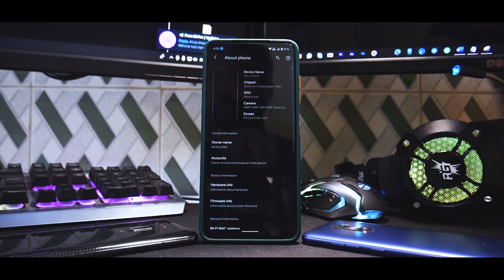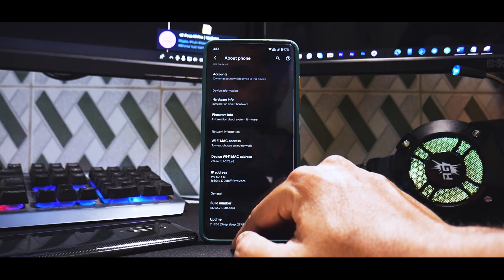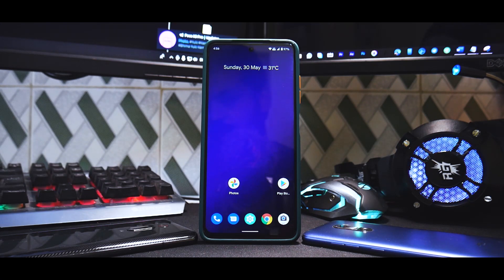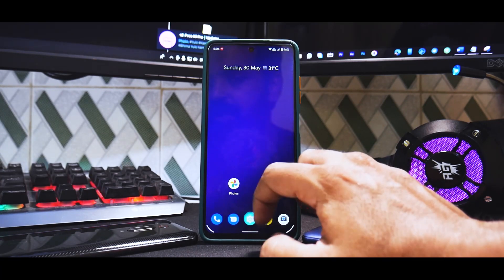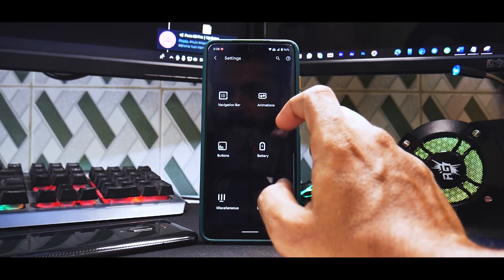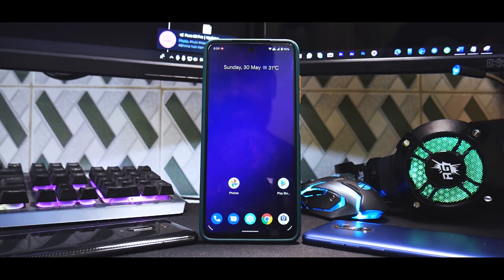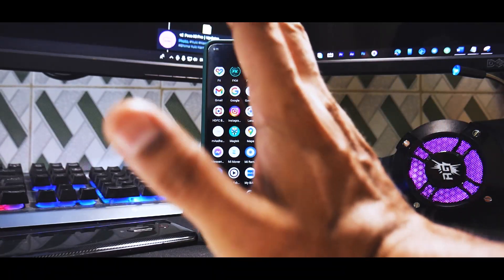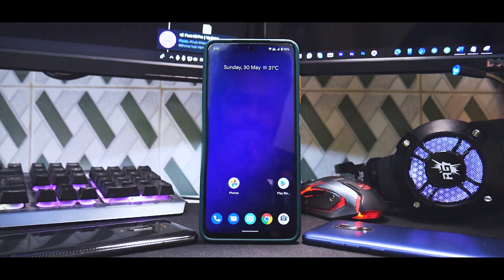POCO X3 PRO BEAST MODE | ANCIENT ROM + NEUTRINO KERNEL INITIAL IMPRESSIONS | AMAZING COMBO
Ancient Rom + Neutrino Kernel = FAST POCO X3 PRO

1) Silver       - Rs 29 per month : Access to behind the scene videos.
2) Gold         - Rs 59 per month : Gold members get to play with me on live stream sessions + silver perks.
3) Platinum     - Rs 89 per month : Exclusive members-only videos
4) Diamond      - Rs 159per month : Diamond members can request a video of their choice as long as I have that device.